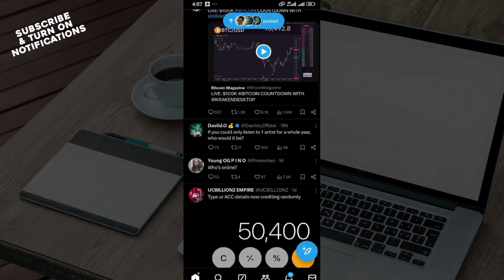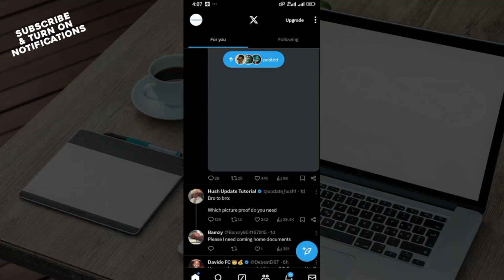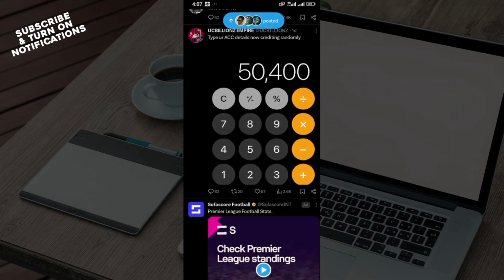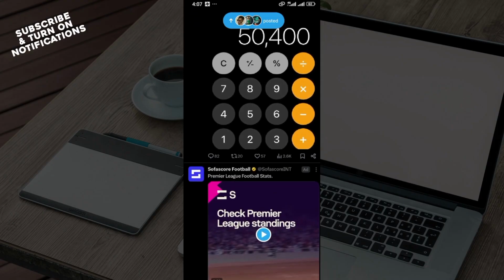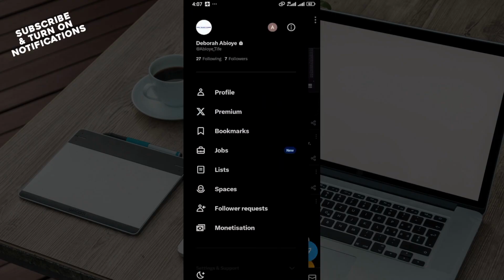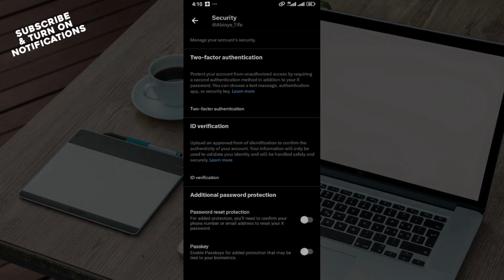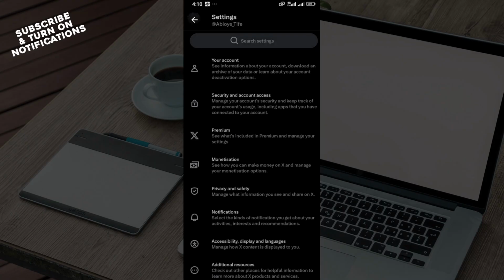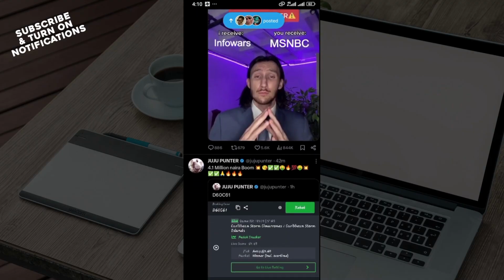How to Get X Twitter Backup Codes (Quick and Easy)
In this video I will show you How to Get X Twitter Backup Codes. It would be good if you watch the video until the end so that you don't miss important steps.